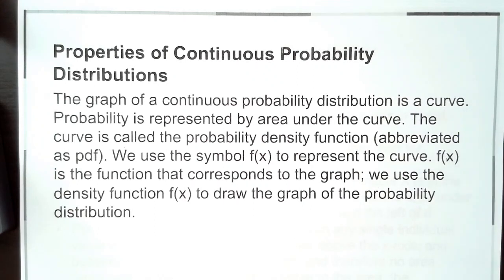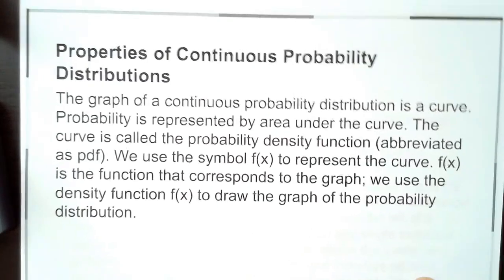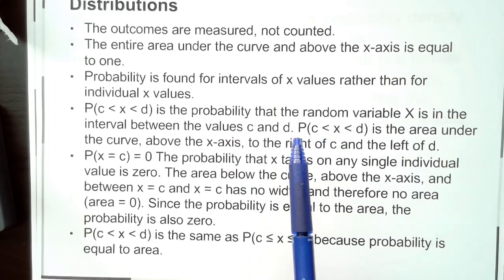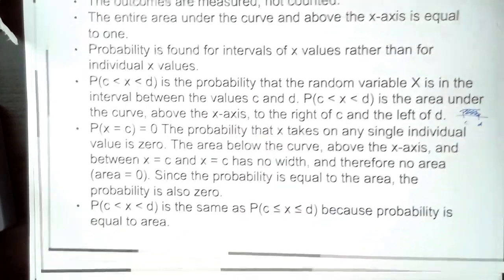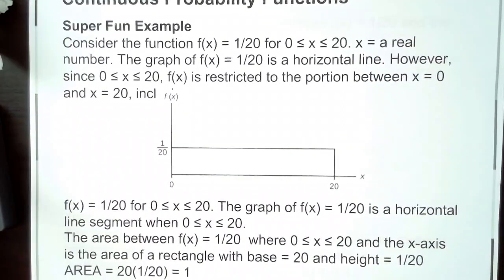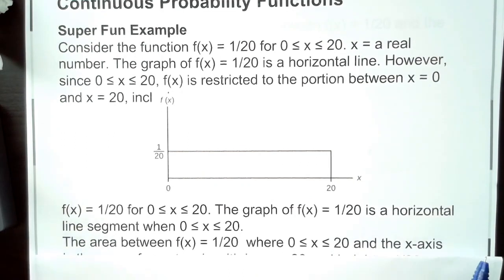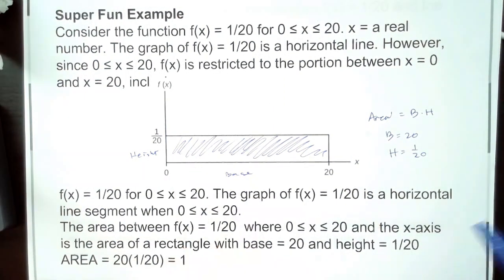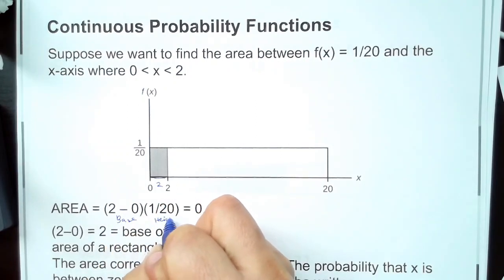Cerritos Stats 5.1and 5.2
Sections 5.1 and 5.2, to be viewed preferably before we meet online via zoom during class hours.